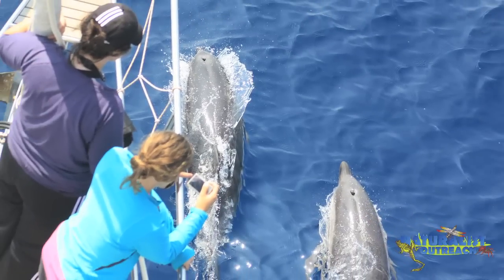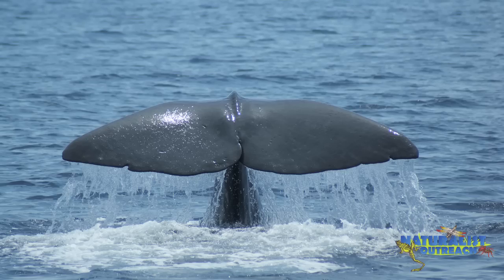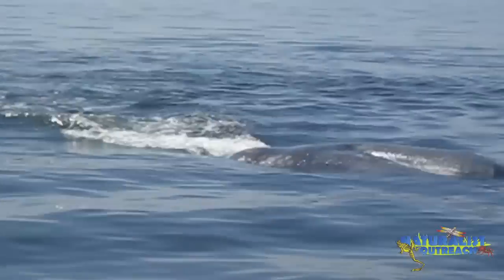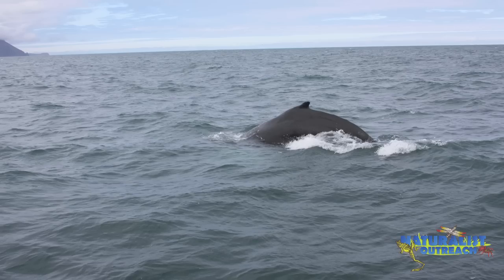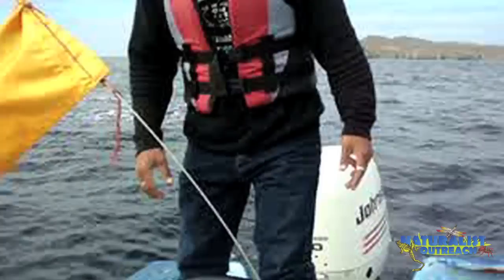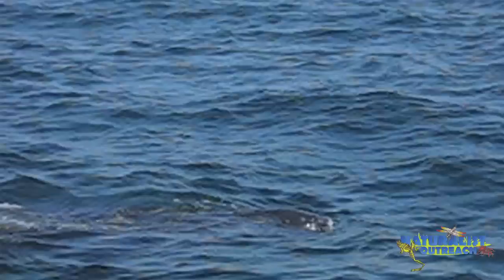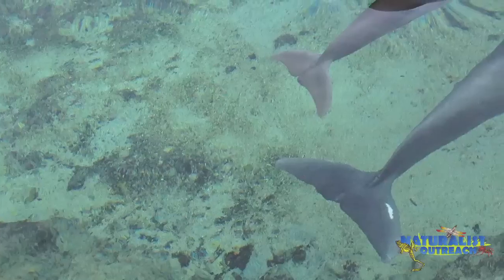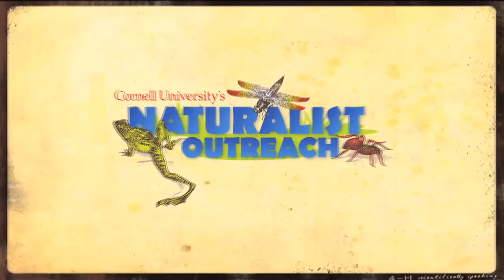Whale song and diversity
A Cornell University student explains how she became interested in studying whale and dolphin song and diversity in Mexico.  Learn about the different kinds of whales and how they communicate with one another.  This STEM video is a co-production of Cornell University's Naturalist Outreach Program, the Ithaca College Park Media Lab, and NYS 4-H .  Presentations guides to 'whales' can be found at the Naturalist Outreach webpage See other Naturalist Outreach videos on other aspects of biodiversity.